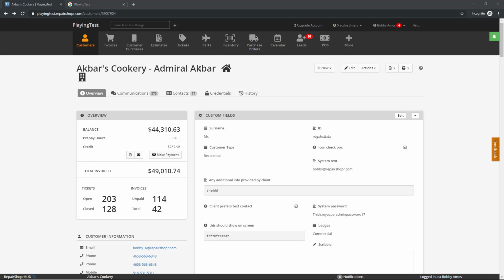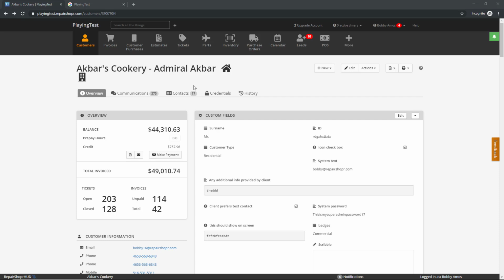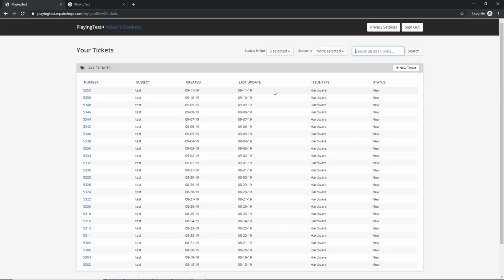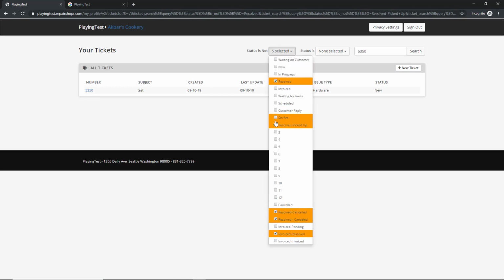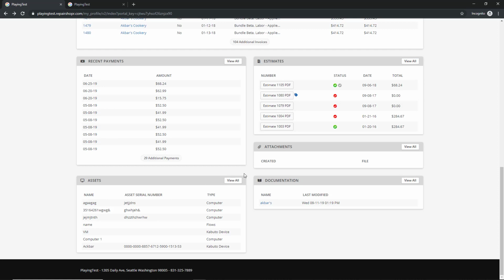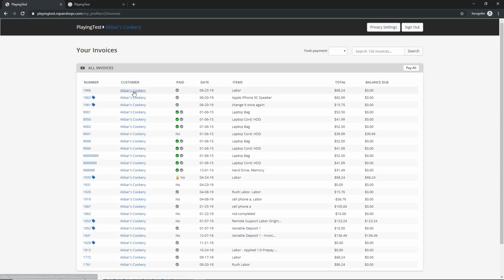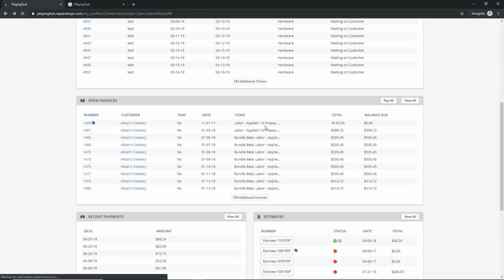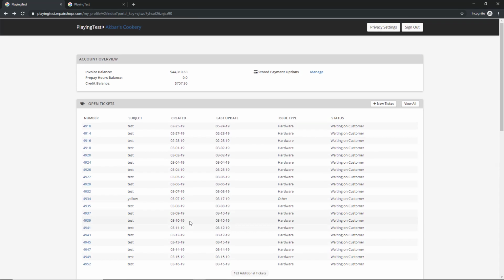Feature Friday - Customer Portal Search Functions Added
In this video, Bobby walks through the newly added search functions within the Customer Portal. This added functionality allows your Customers to more quickly and easily find the information they need within the various sections of the Customer Portal, such as Tickets, Invoices, Documentation and more. Enjoy!